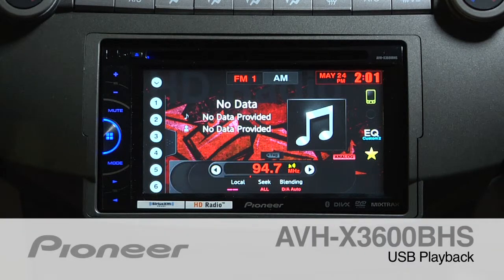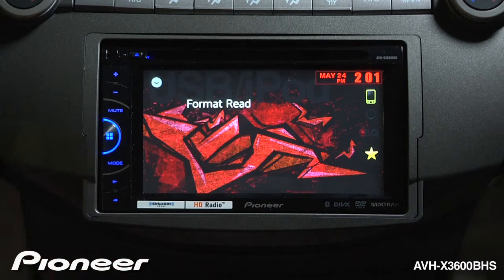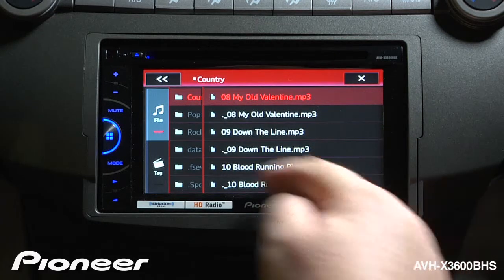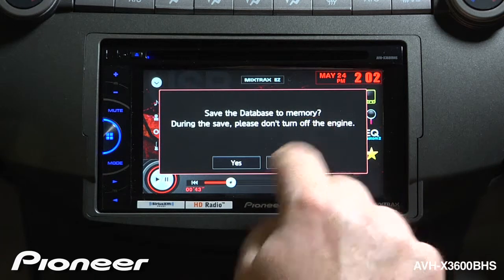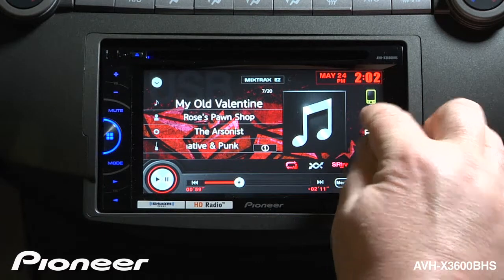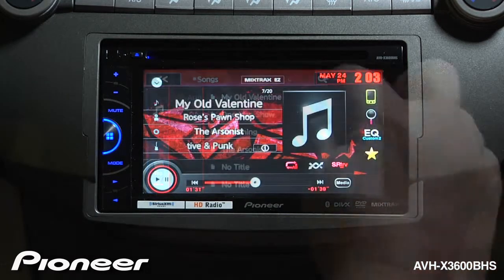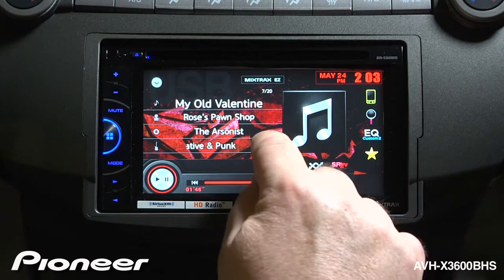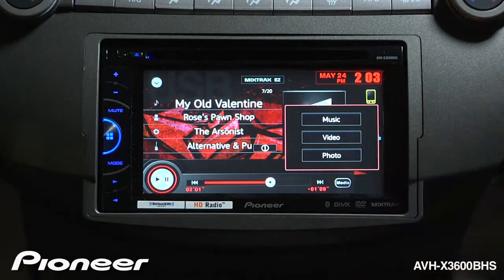How To - AVH-X3600BHS - Use Music Browser on USB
Learn how to use Pioneer's Music Browser to Playback MP3 and WMA Music from a USB Thumb Drive.